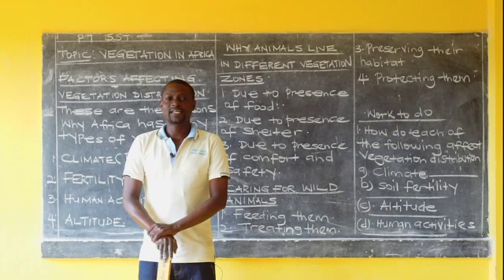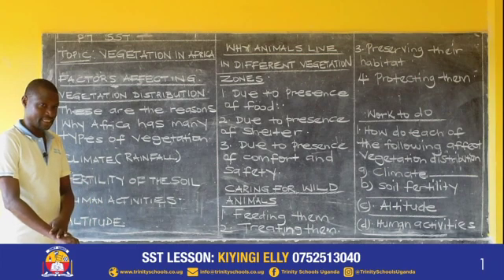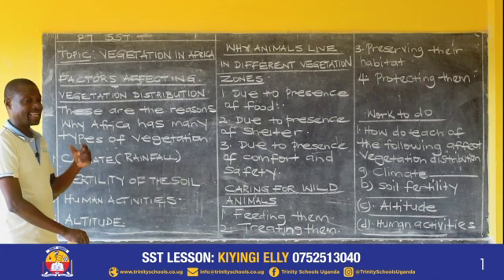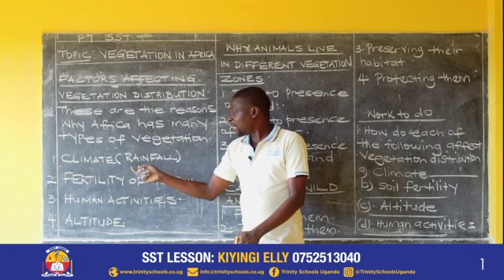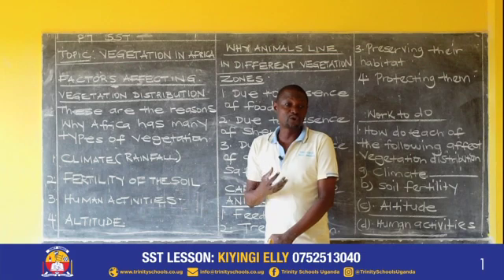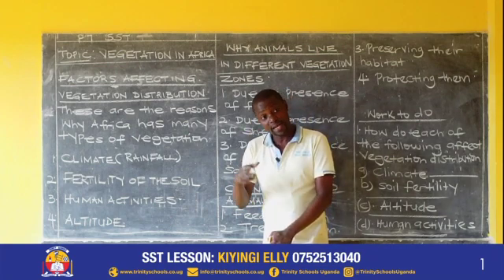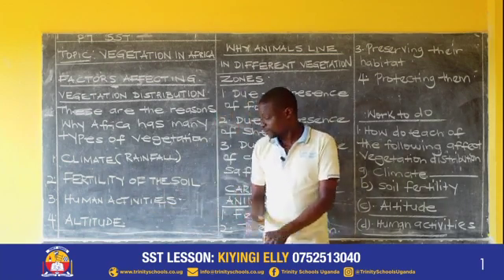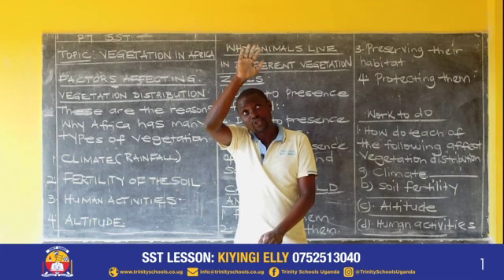SST lesson1 18 05 2020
SST Lesson